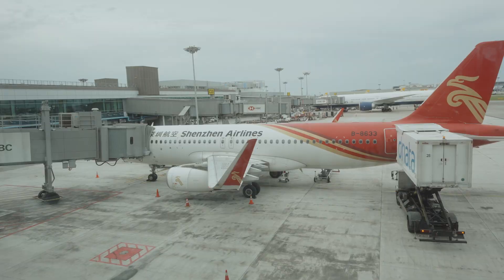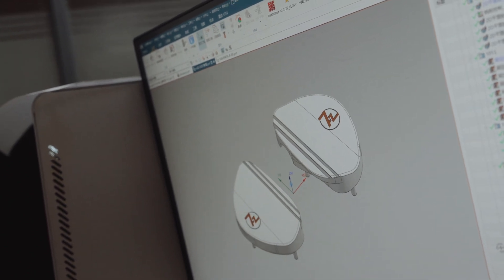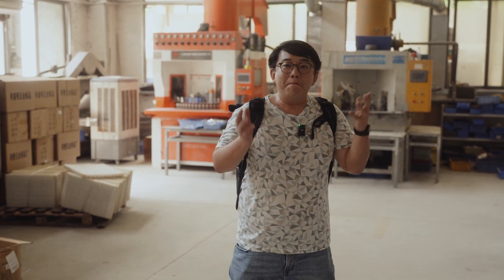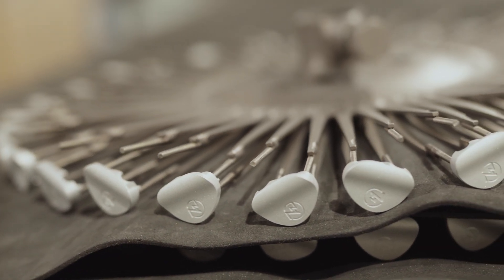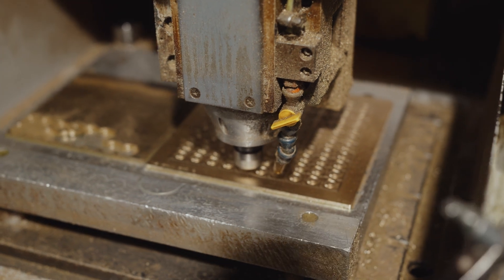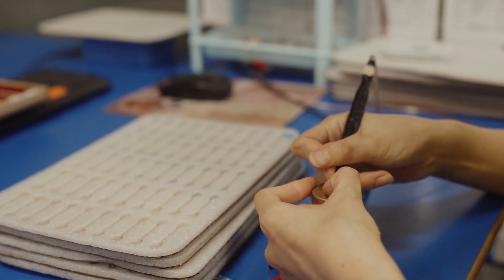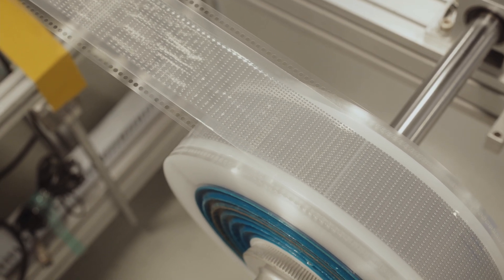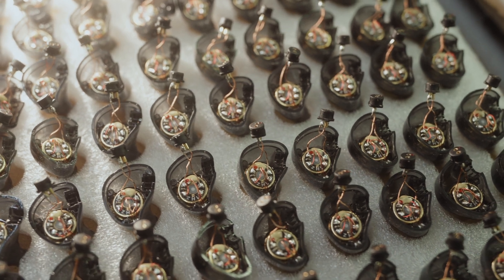[Exclusive] The Making of an IEM! Chifi Madness!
Ever wondered how an IEM is made?

This episode of the Superchonk Show takes you to the heart of Chifi, China. Where we take a look at the processes on how your IEMS/Earphones are made.

7hz has very kindly allowed up to take a peek into the process revealing some cool secrets about the Chifi world! We take a look at the production of the 7hz Sonus!

It was quite insightful for me as well as being so close to the manufacturing process really makes me feel that Chifi is really too cheap from all that hard work.

0:00 Intro
0:30 7hz Office
1:08 CNC
2:52 Anodization
5:12 Driver Making
7:11 Filter
9:10 Earphone Assembly